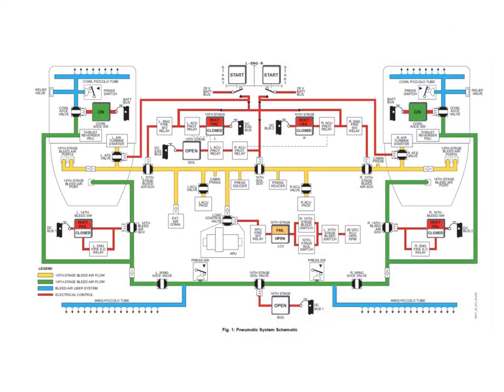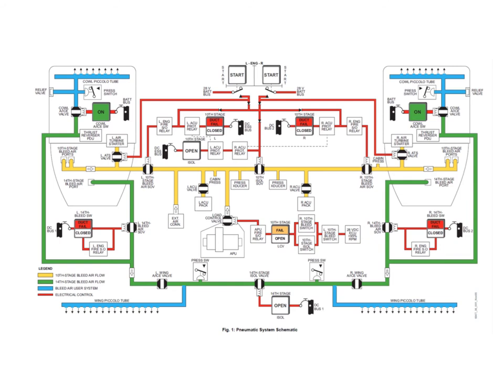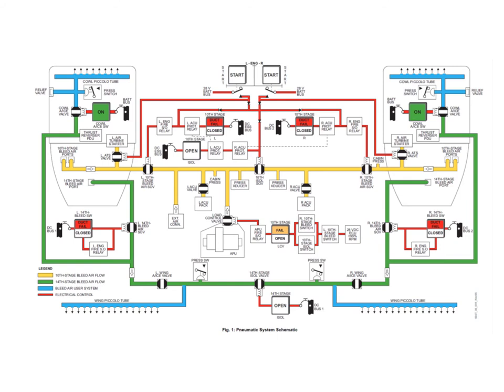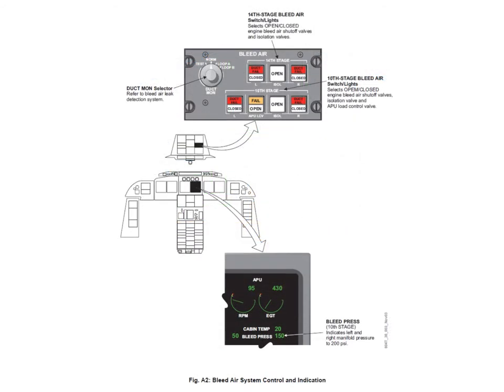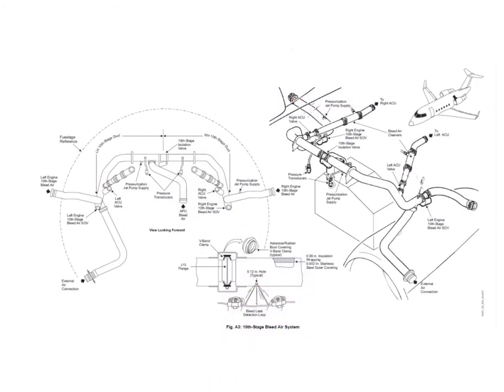Challenger 604 ATA 36 PNUEMATICS On Line Version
This video supports the Challenger 604 Initial Course provided by Transmeridian Training.